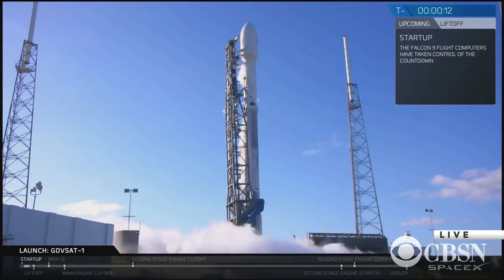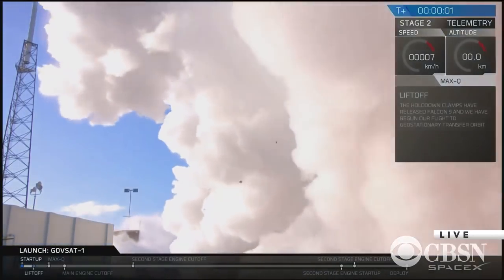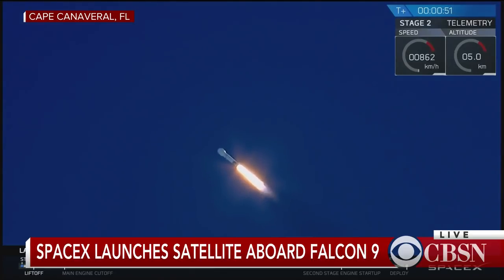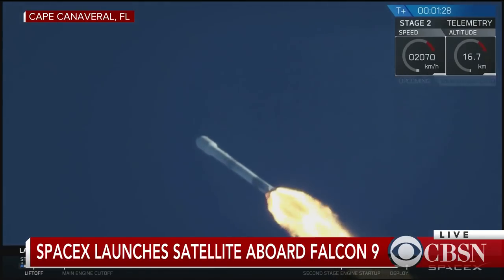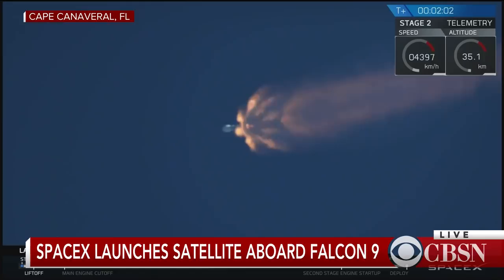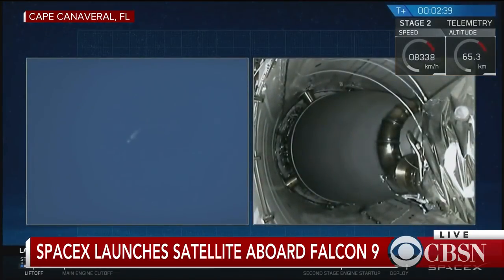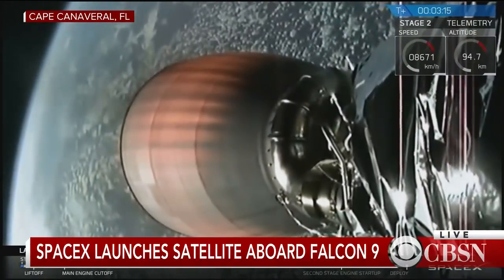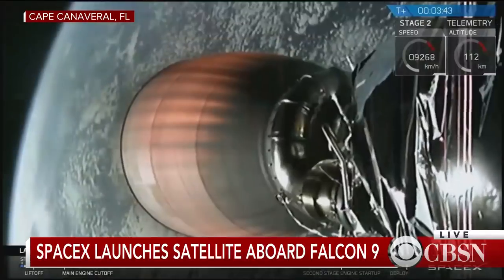SpaceX launches satellite aboard Falcon 9 rocket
A SpaceX Falcon 9 rocket using a previously flown first stage shot away from Cape Canaveral on Wednesday afternoon, boosting a commercially developed military communications satellite into orbit for Luxembourg, its NATO allies and satellite operator SES.